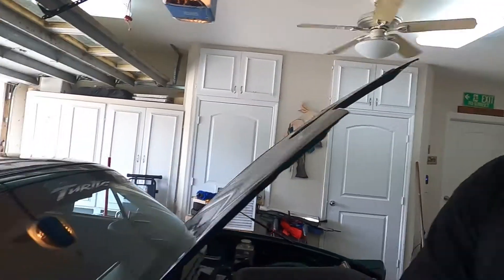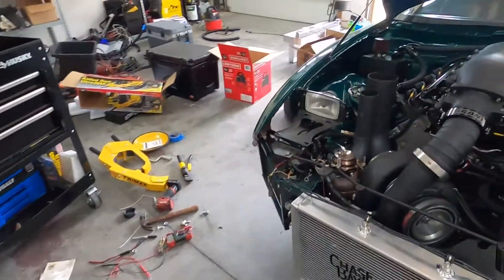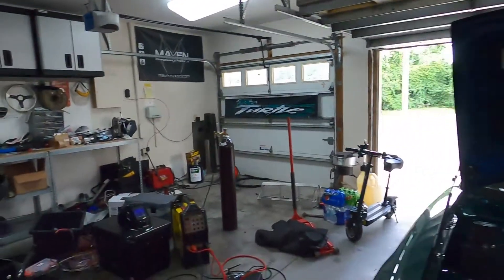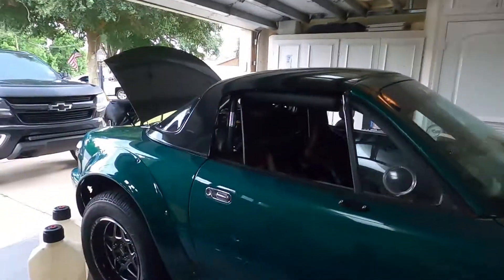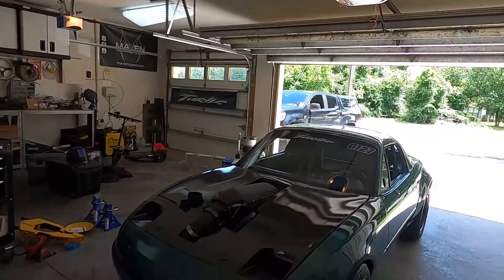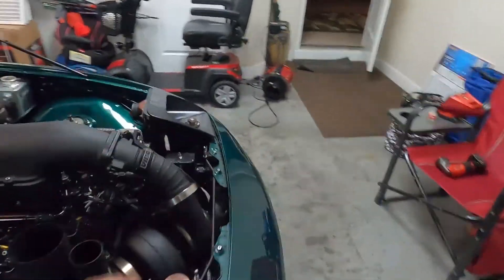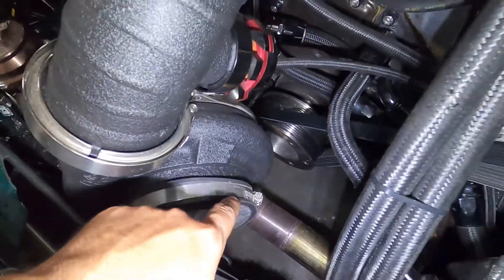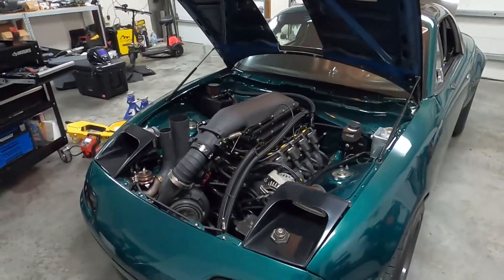Making big changes to make the Turtle drive better on the street!! DRAG WEEK PREP